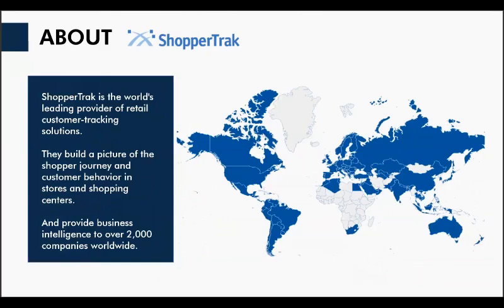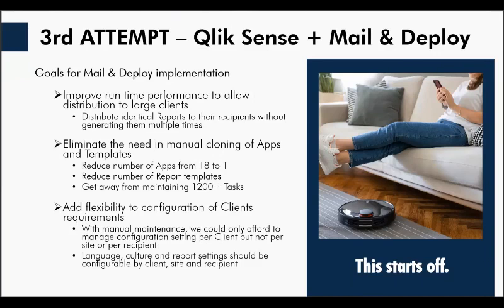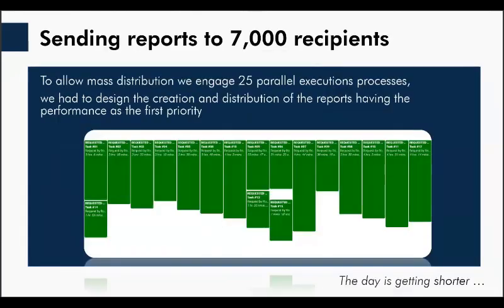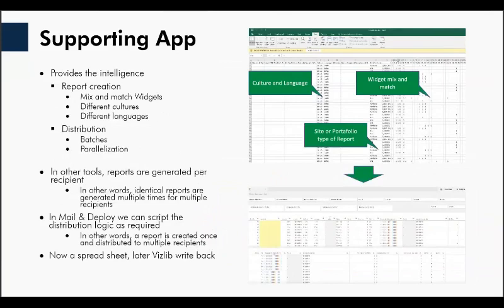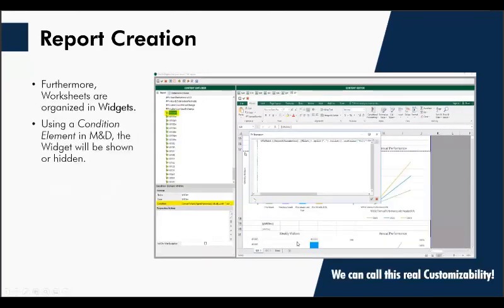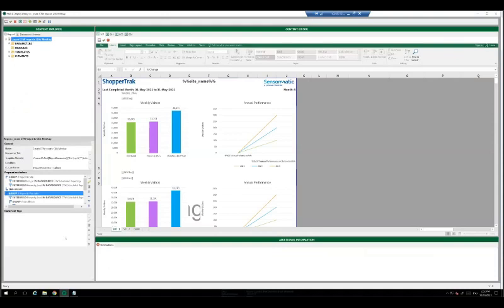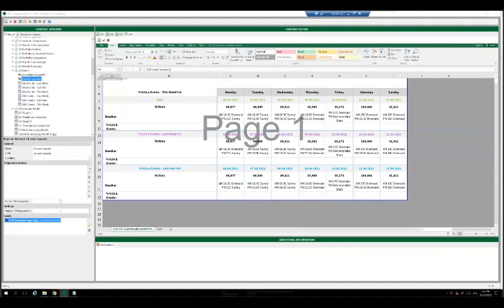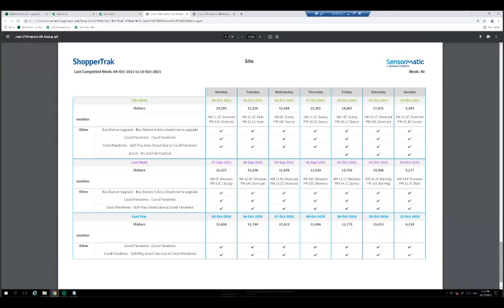Qlik Meetup 8 Distibuting Qlik Reports at scale